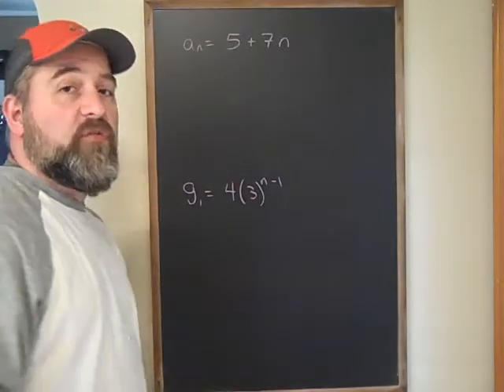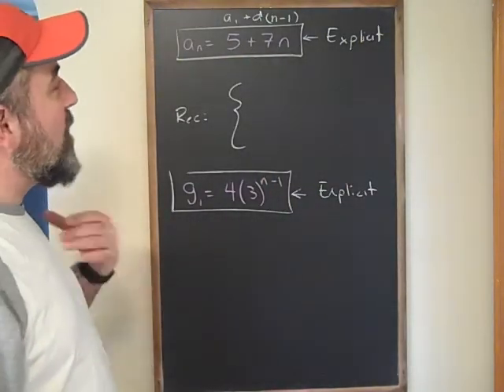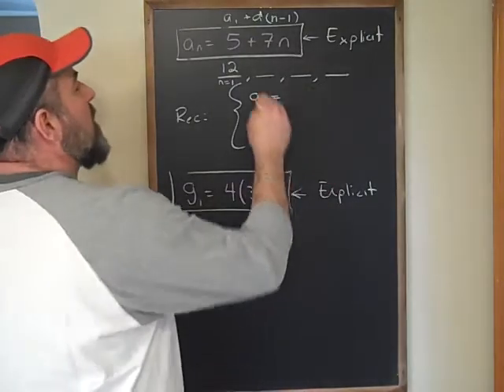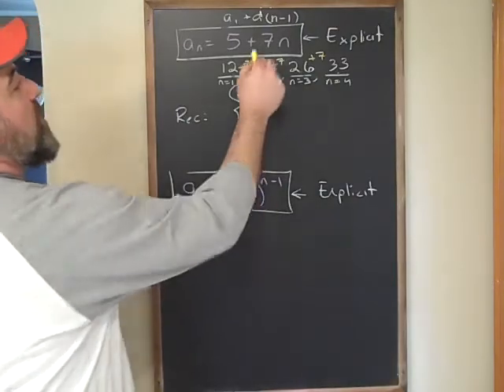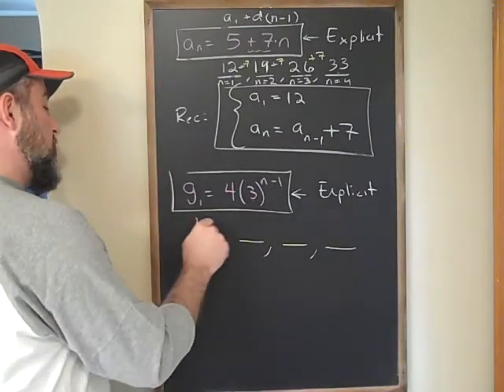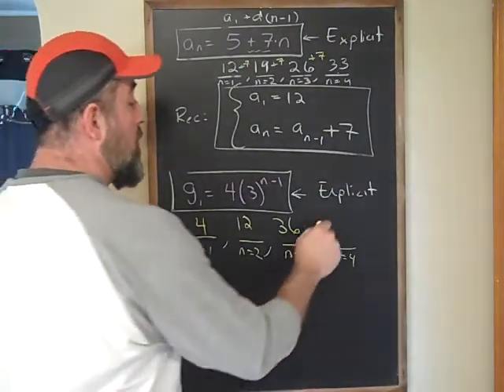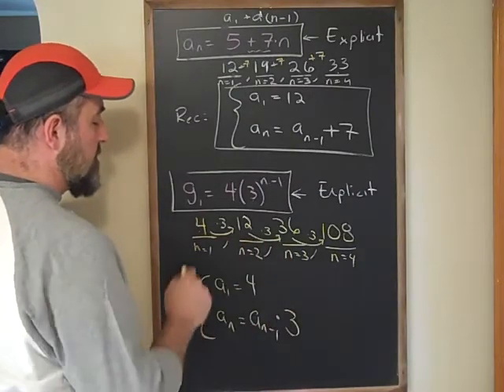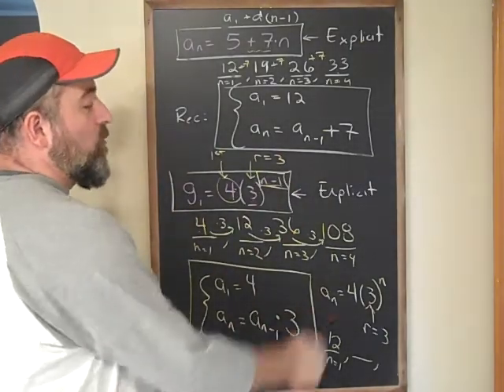ALG 1B (6-7) NOTES - Ex: Writing Rec Formulas (Extras)